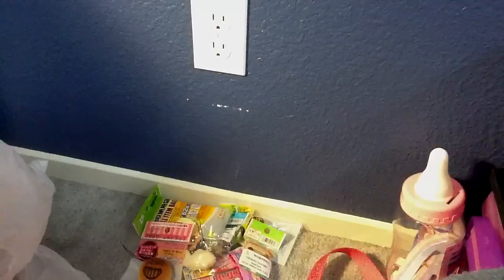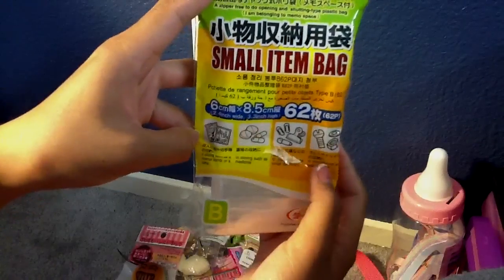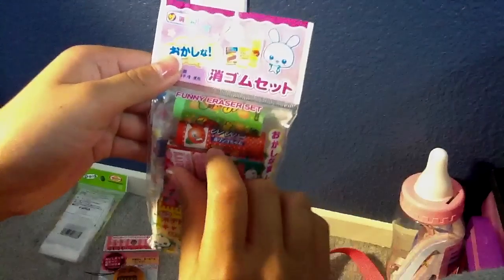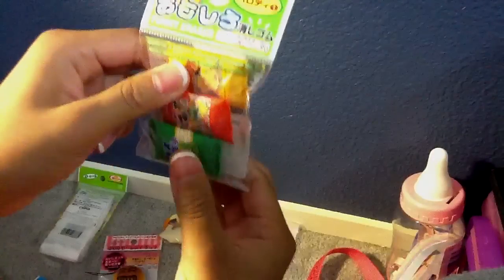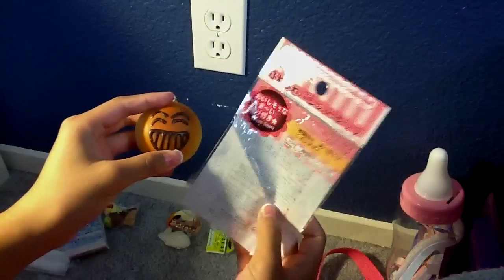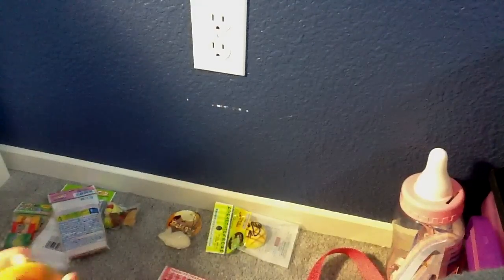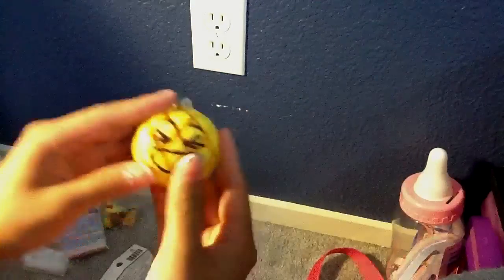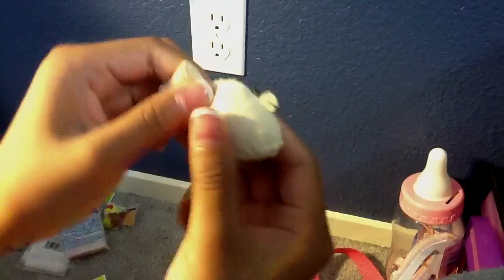Japantown Haul!:)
This is my Japantown Haul!:)